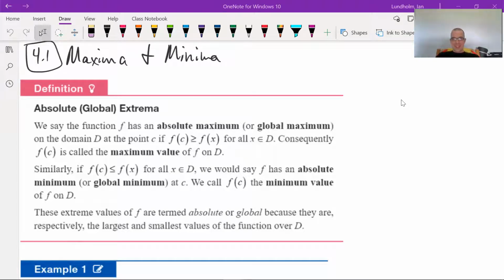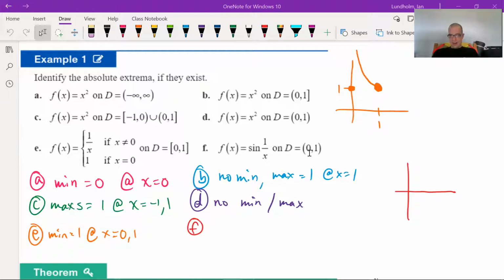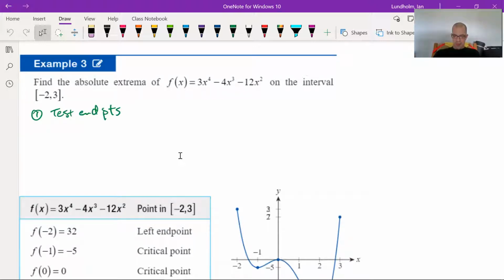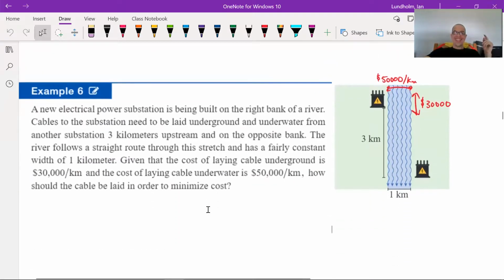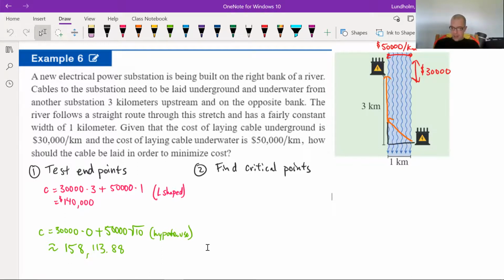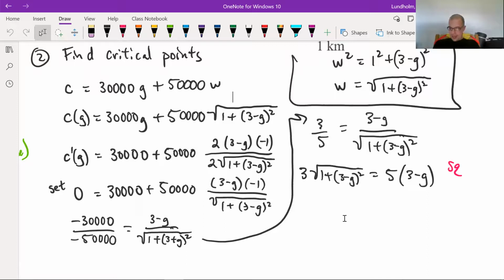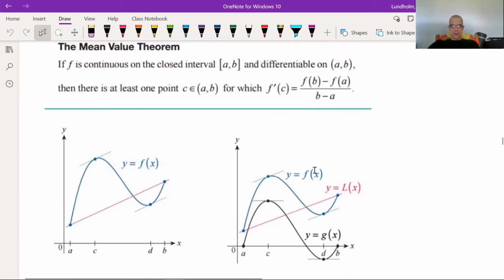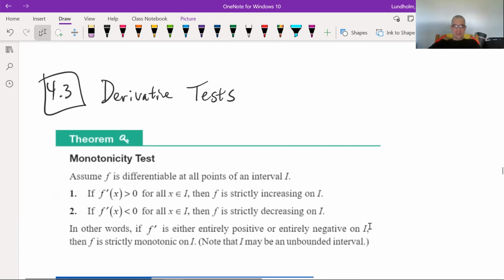4.1-4.2 Maxima and Minima, Mean Value Theorem